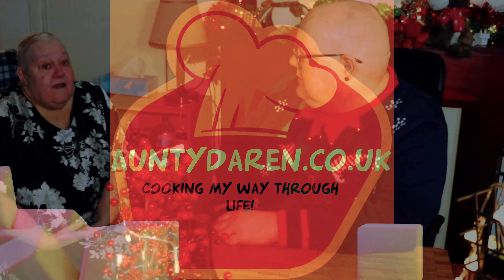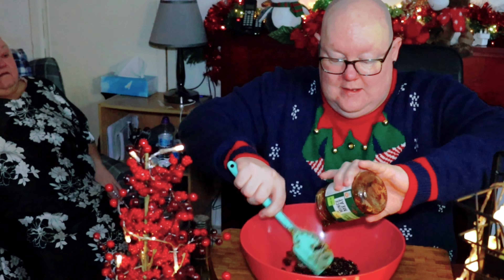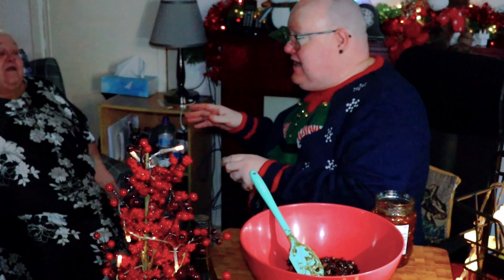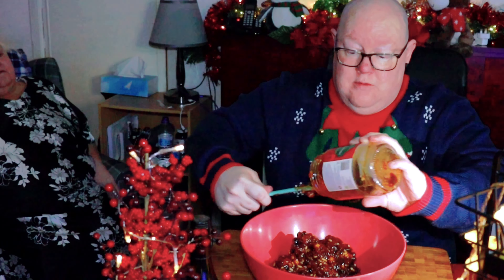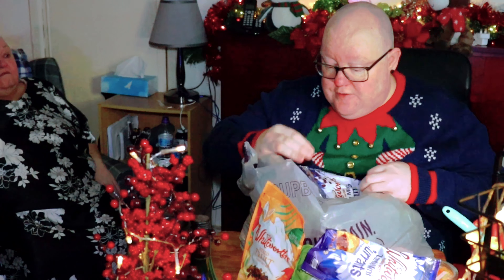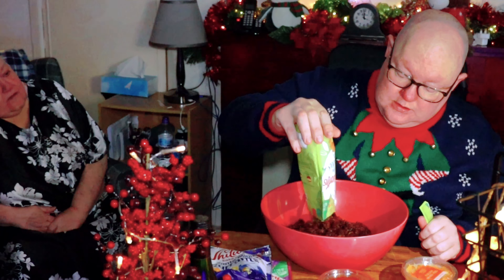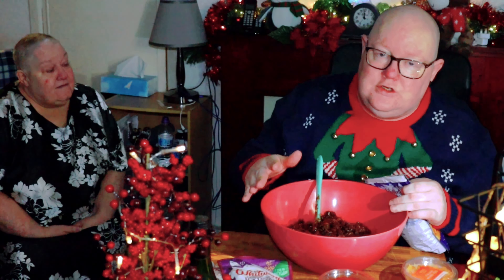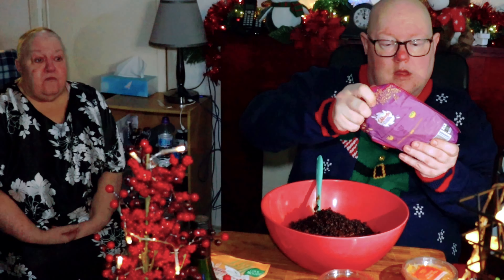Christmas blog | Mincemeat Hack For Busy People Over Christmas | Auntydaren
Mince pies are sometimes a wonderful thing but I find the problem with shop-bought mincemeat is it doesn’t have enough pop so this is a way to take last year's mincemeat and make it truly wonderful.

Big thank you to @MrPaulsPantry you're amazing it’s worth giving this person a follow

 Kenwood chef food mixer

Canon 250d

thanks to  @Mr. Paul's Pantry  for your support you are amazing

👍 Like this video (it helps a lot!)

🎬SUGGESTED VIDEOS
Don't forget to watch other videos. Please check them out :